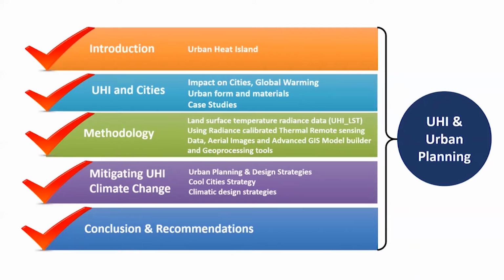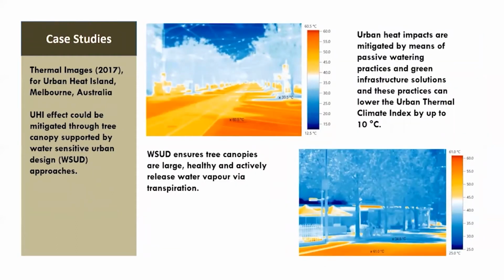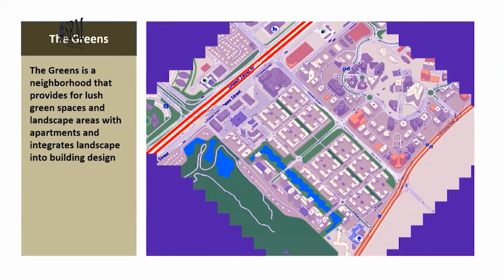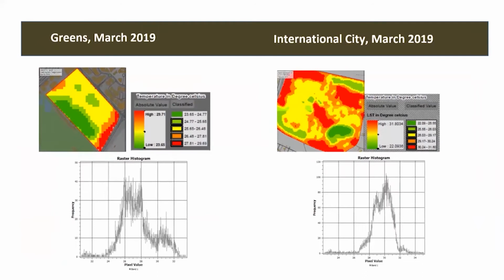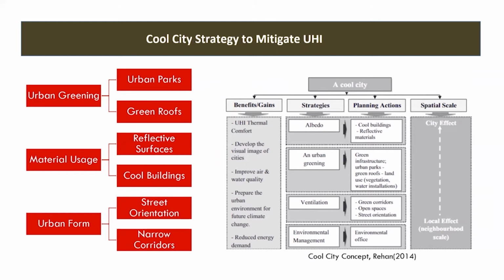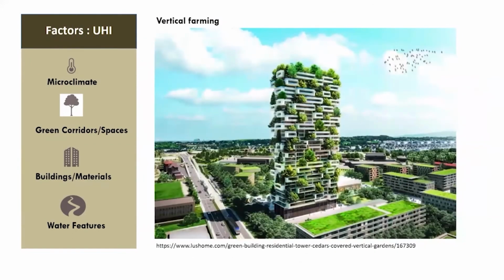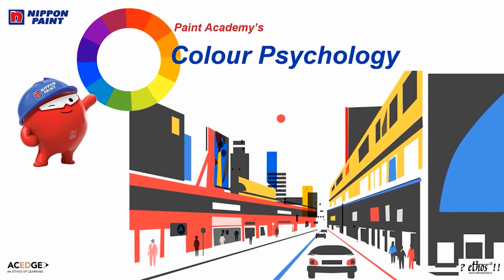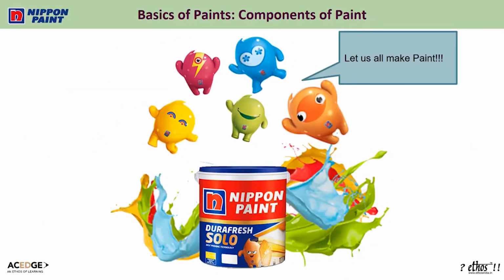ICON-BEST 2021 SAID SRMIST CELEBRITY TRACK 5 - Dr Bhakti More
Organized by,
SRM School of Architecture and Interior Design